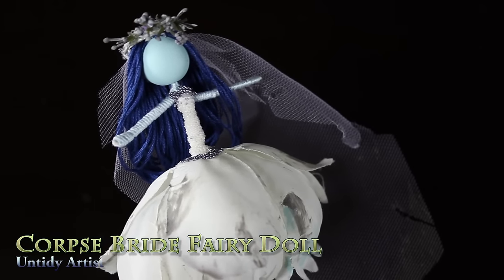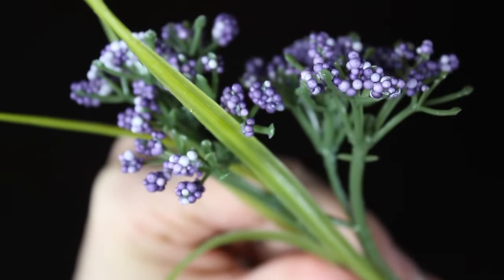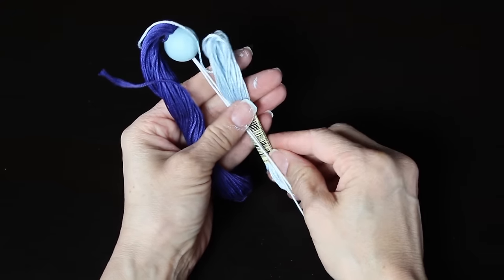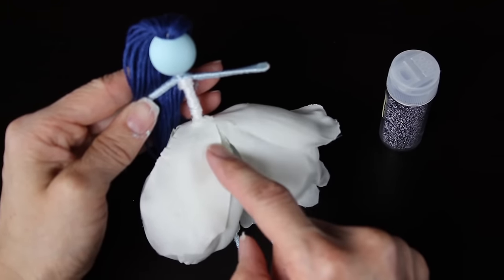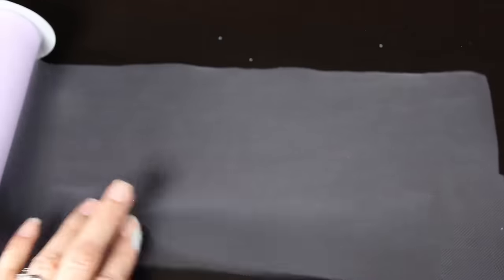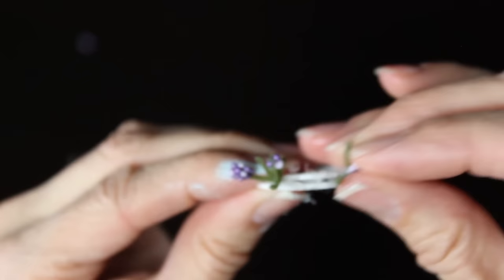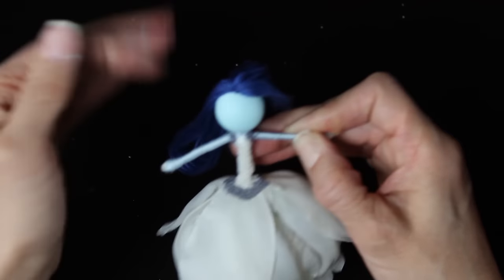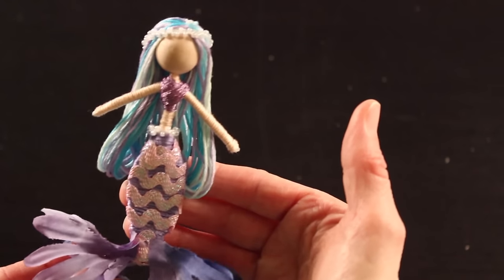DIY Halloween Decoration Corpse Bride Fairy Doll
I'm sorry this is so late. I really wanted to get this out before Halloween. I hope you enjoy the corpse bride fairy doll.